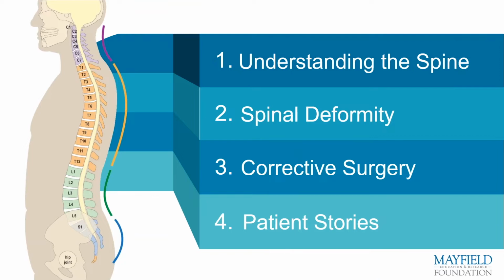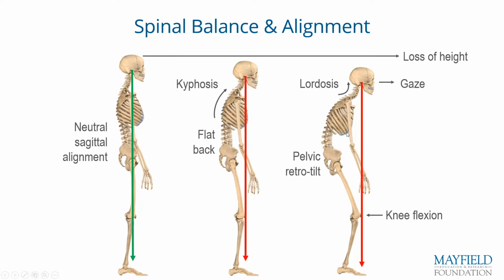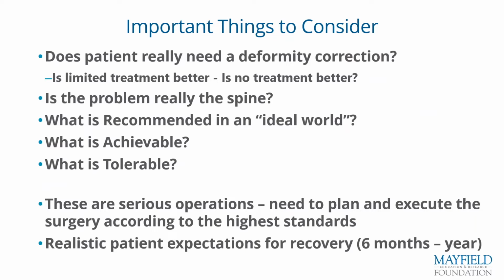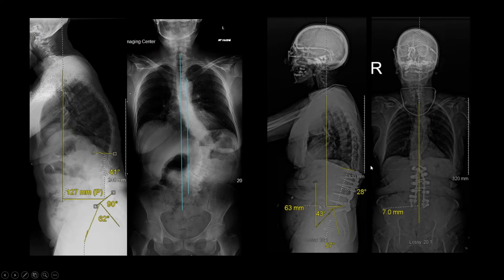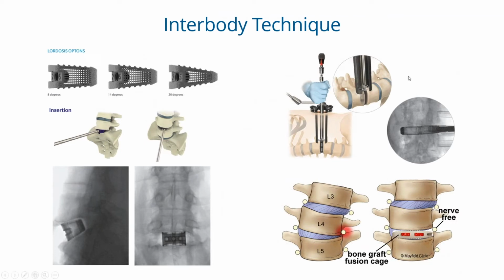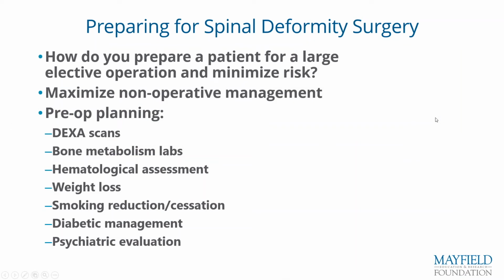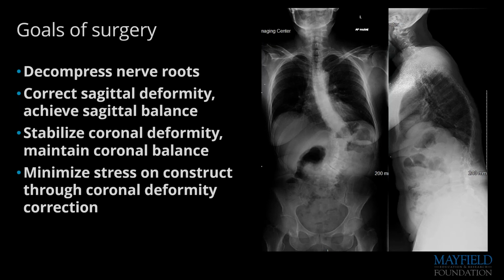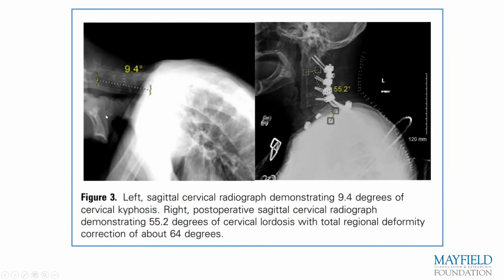Mayfield Live: Mind the Curve: New Treatments In Correcting an Abnormal Spine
Adult scoliosis and kyphosis can occur when the facet joints and discs deteriorate over time and are unable to support the spine's normal alignment. Like the game Jenga, when you remove a block from the tower, other blocks can become off balance. Spine deformity can also be caused by past spine surgery. Learn about adjacent segment disease, junctional kyphosis, and how spinal curves can be corrected.

Presenter: Bryan Krueger, MD, Neurosurgeon
The webinar was recorded Mayfield Live Back Talk series.